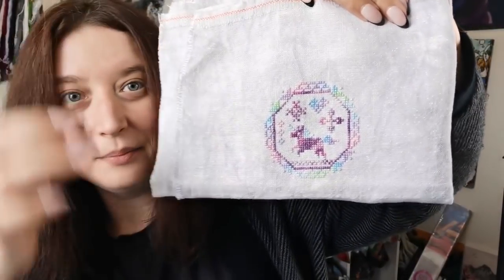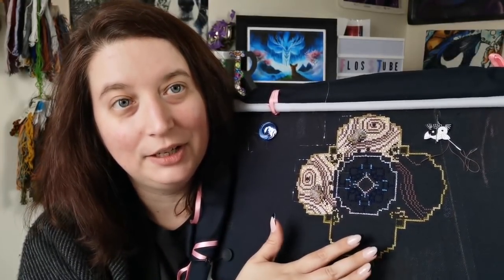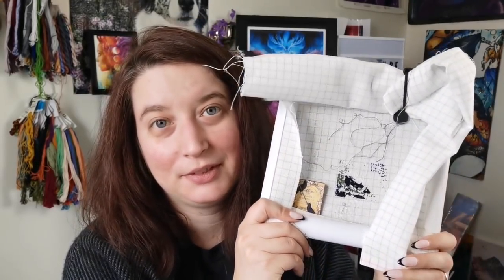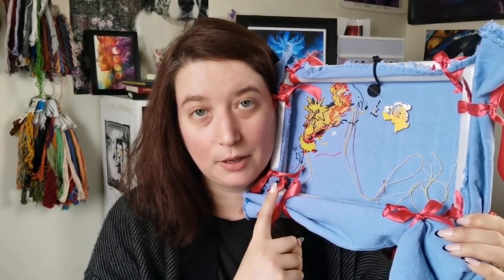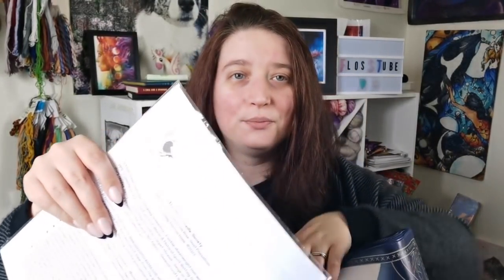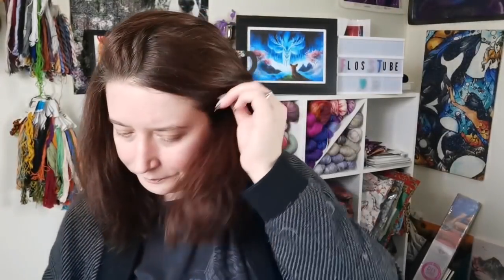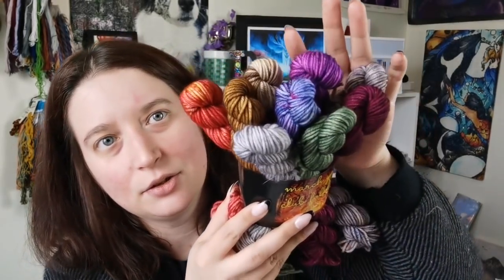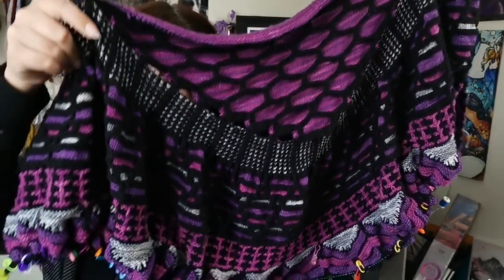Flosstube #98: I Have Plans! And a Finish!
{Waitlist is linked at the top}
Code on vault items: RRCRAFT5